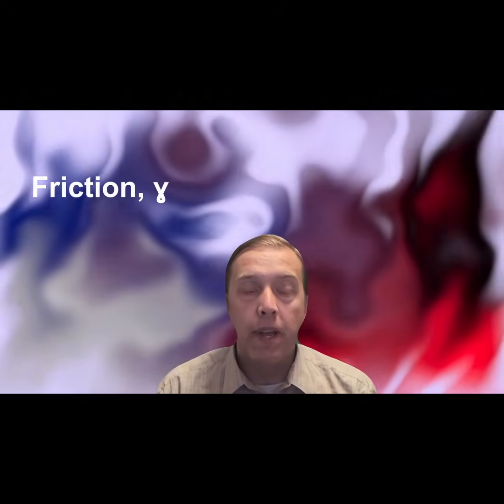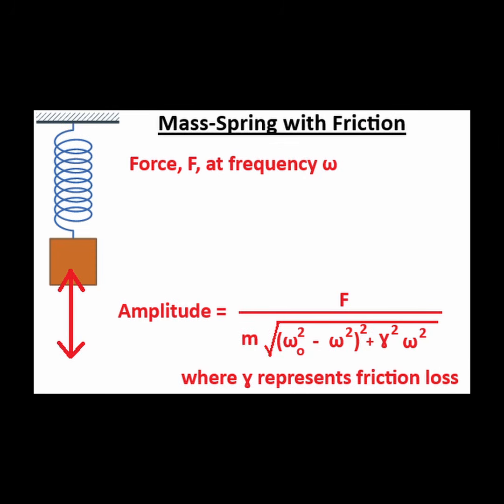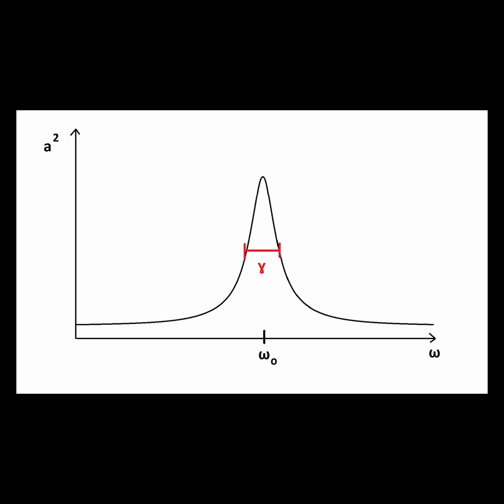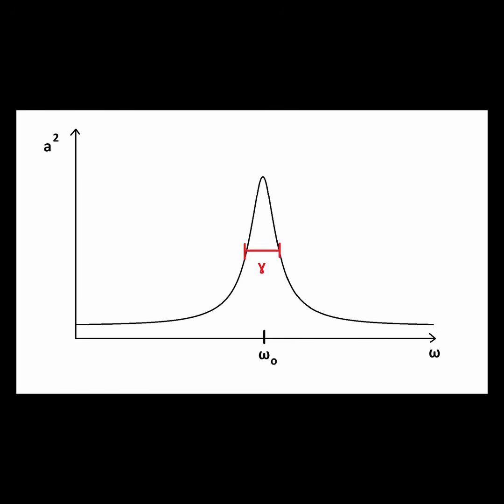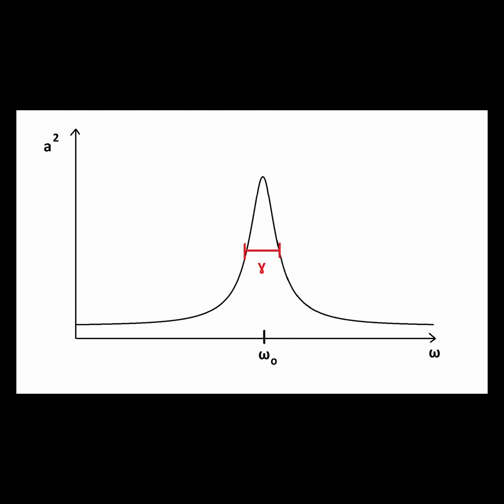Resonance, Friction, and Energy Loss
When you account for the loss of energy due to friction, gamma, you get a modified equation with an extra term in the denominator. Now, there’s no way to get an infinite amplitude anymore. Even if you pick your forcing frequency to match your natural frequency exactly to produce resonance, there will be a small term in the denominator that makes the amplitude finite.

We can visualize the system response by looking at a plot of the square of the amplitude versus the forcing frequency. Amplitude squared is proportional to the energy within the oscillator. We can clearly see that frequencies close to the natural frequency result in a much larger energy, even though the actual input energy is not that large. Notice also that the width of the curve, which we take as the width at one half the height, is approximately gamma, the friction component. If the system has a small gamma, or very little friction,  the curve gets taller, and the width gets narrower. This means the system can build up to store much more energy, although the range of frequencies for resonance to occur becomes much narrower. Another measure for this width is something called the Q factor.